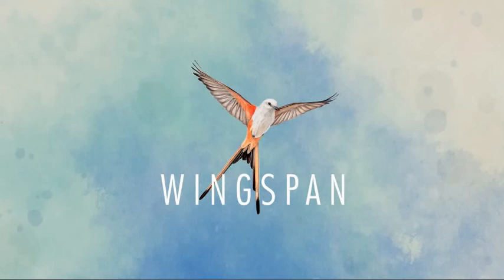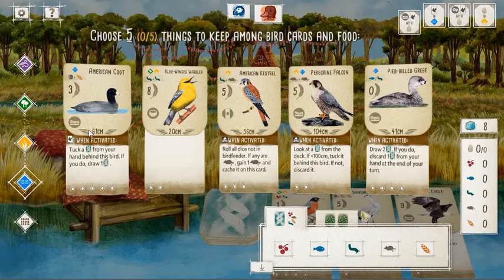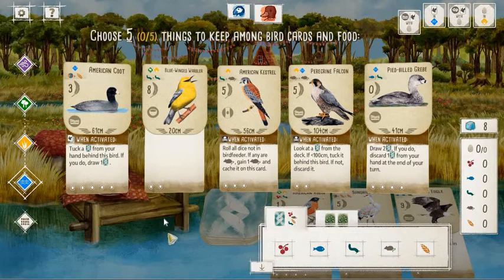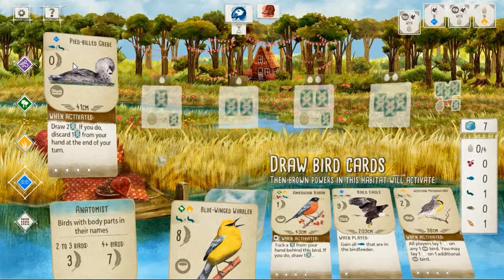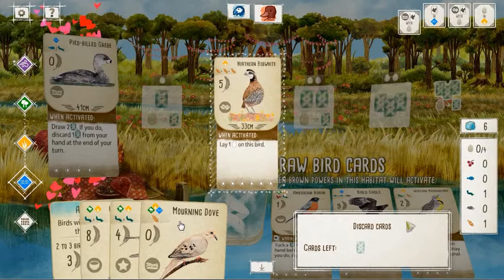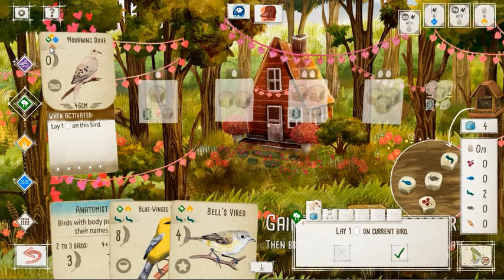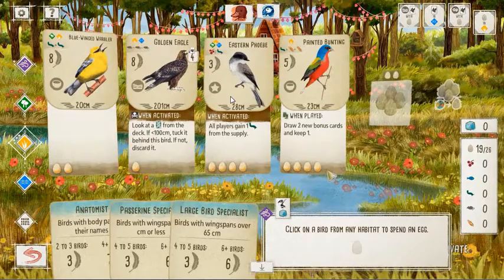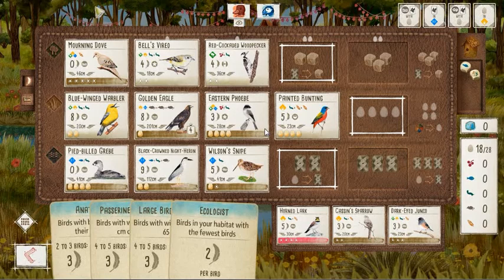Wingspan Strategy: How To Play and Build Effective Engines. 100+ Points!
Let's Play Wingspan! This was a fun game I recently played and I provide an off-the-cuff strategic breakdown post commentary.